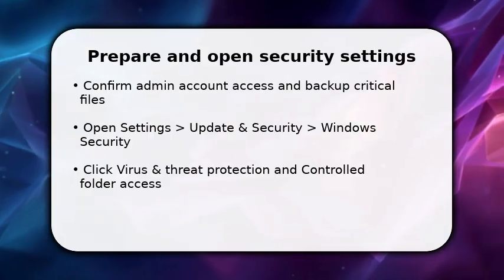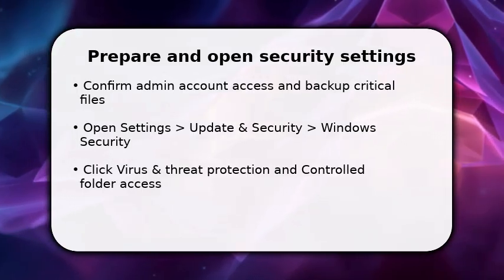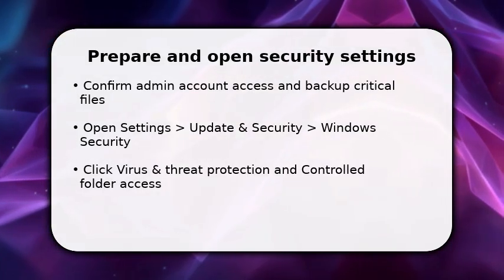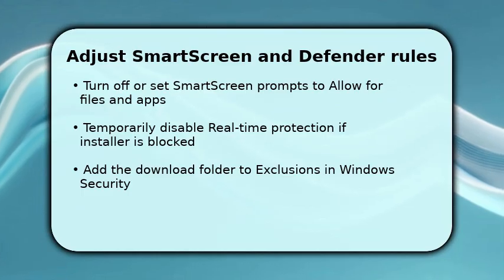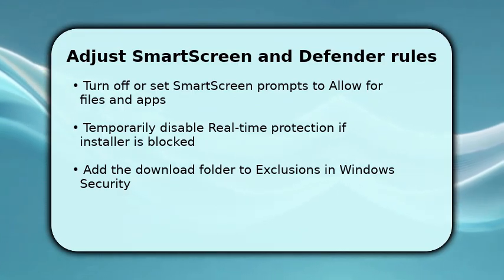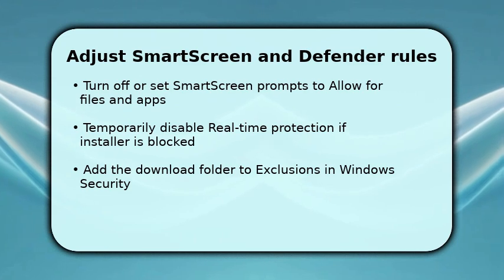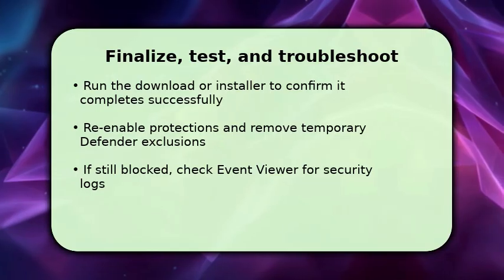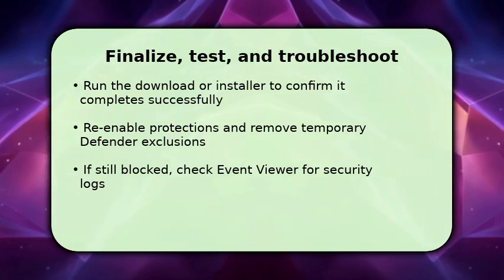How to Stop Windows Blocking Downloads - Step by Step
Learn how to prevent your Windows operating system from interrupting download processes. This step-by-step guide will walk you through the necessary settings adjustments and tips for a seamless downloading experience, ensuring that no more files are blocked by automatic updates or other background activities.